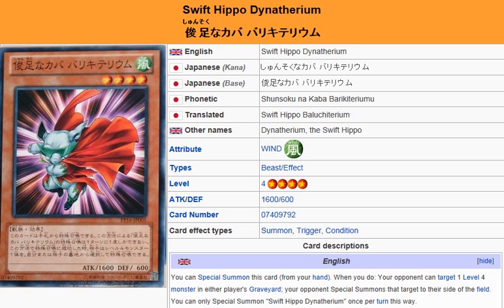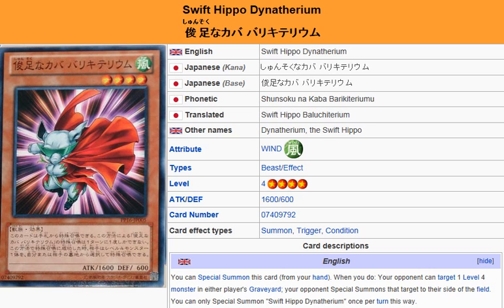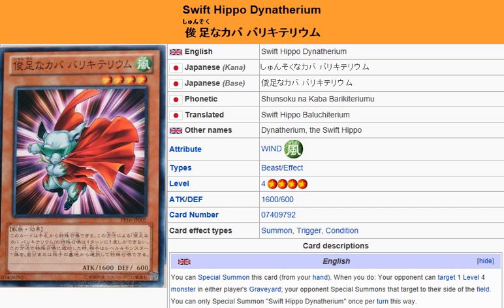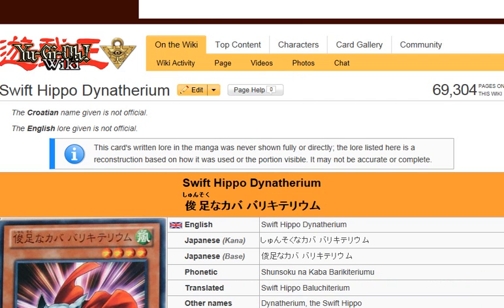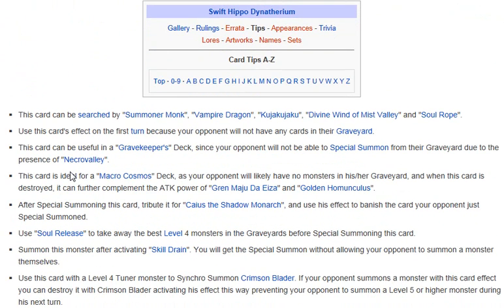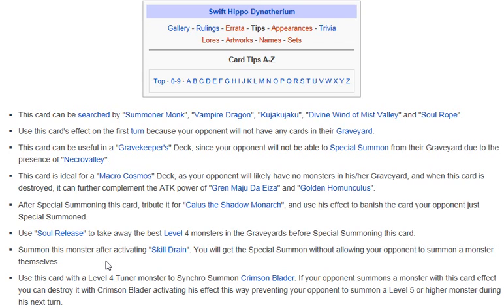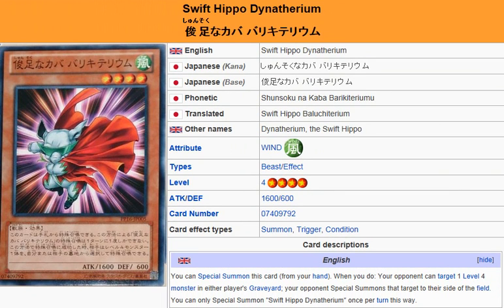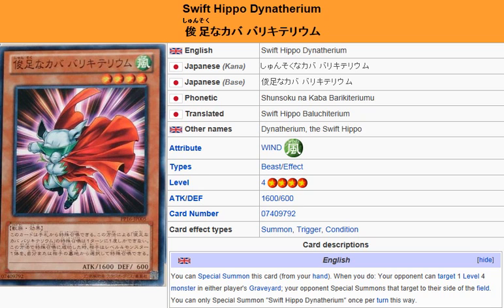YuGiOh 101: Card Review: Swift Hippo Dynatherium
Skype: ADSPLAY FanChat
PSN: ADSPLAY101